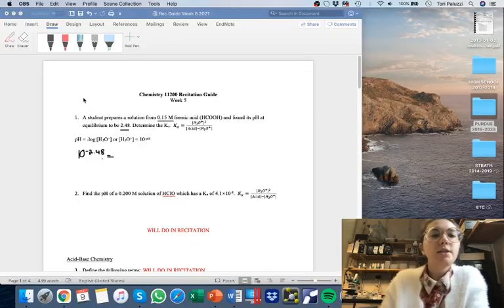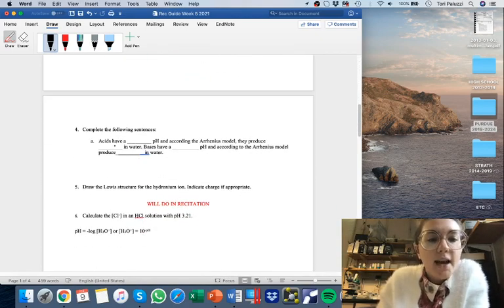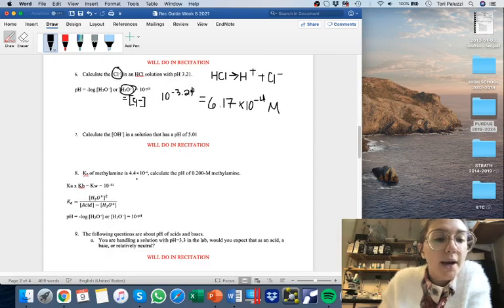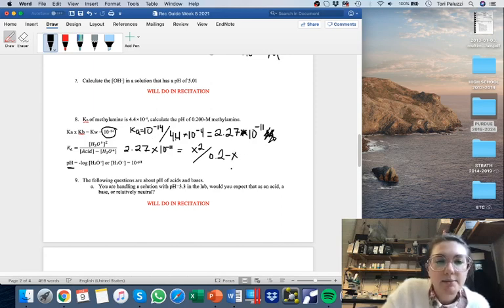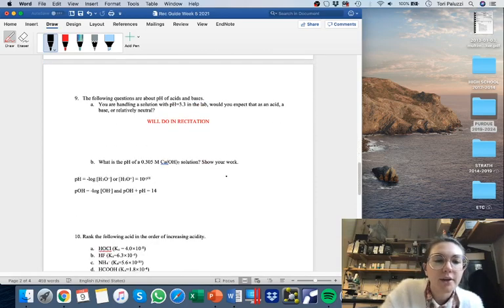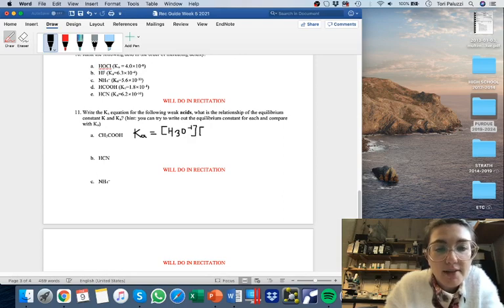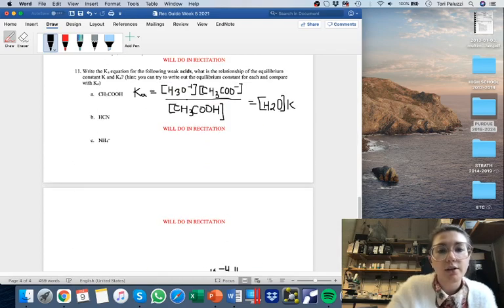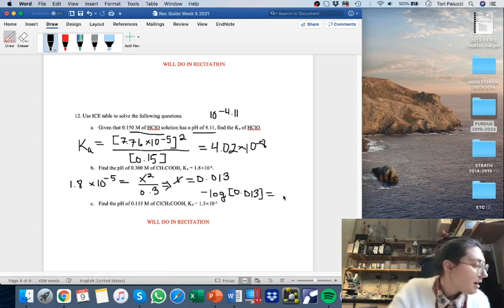CHM112 Recitation Week 5 (Acids and Bases)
Hello all,

Here we go through calculating pH and utilizing those equations to solve pH related questions.